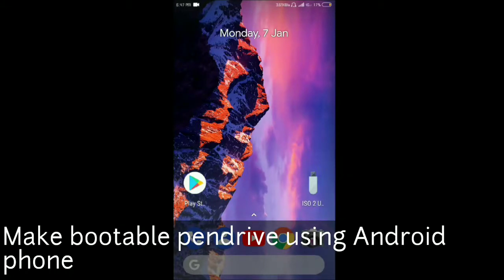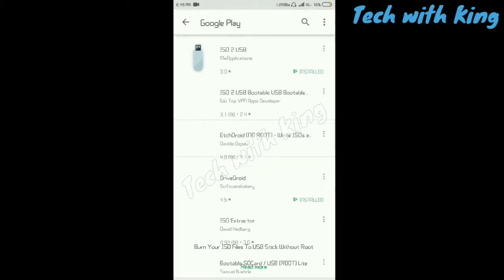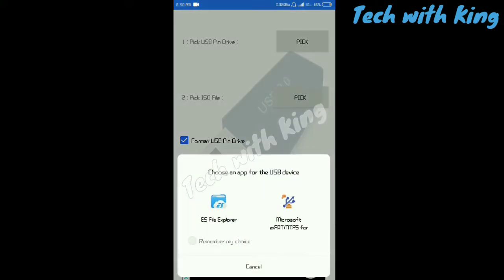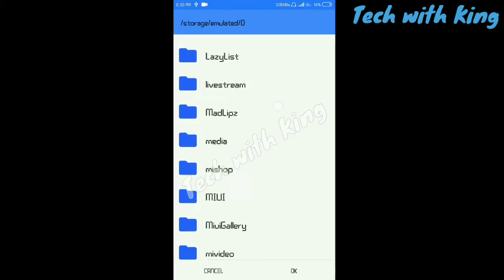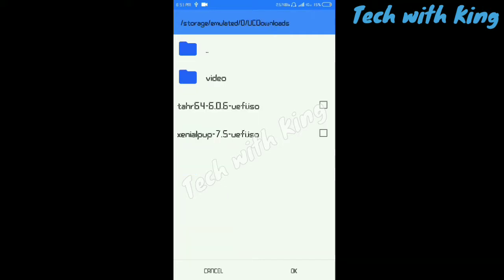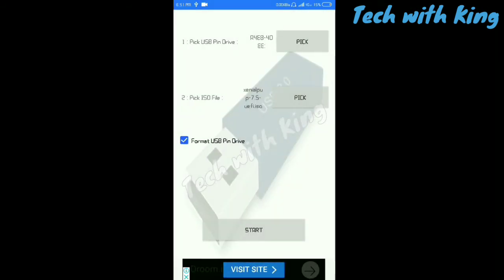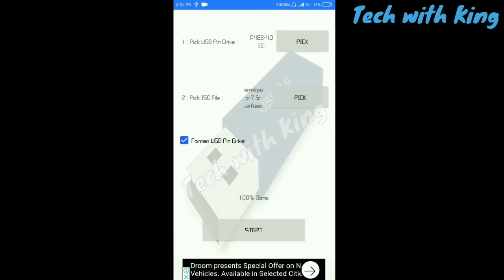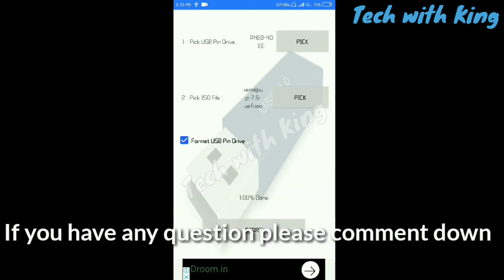Make Bootable Pendrive Using Android Smartphone | Tech with King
This is best way if you Computer os breaks and also you don't money to spend on and don't have another computer to make bootable USB this method only work with Linux OS this is the best way try it subscribe for more information about tech